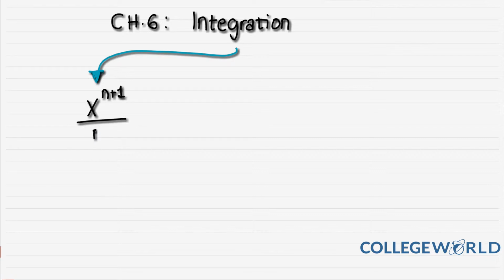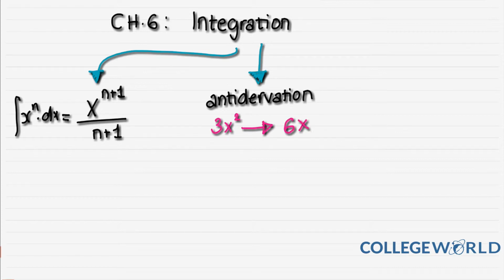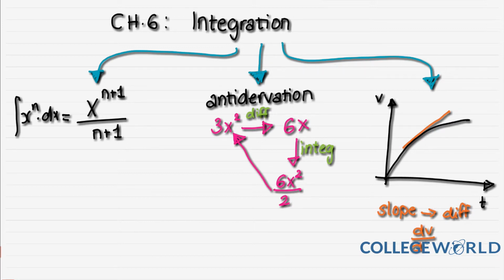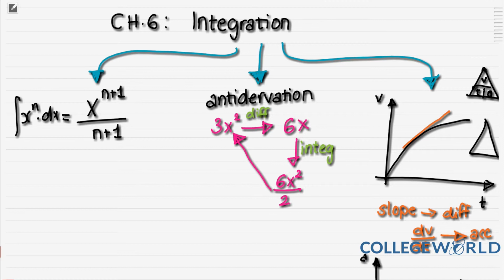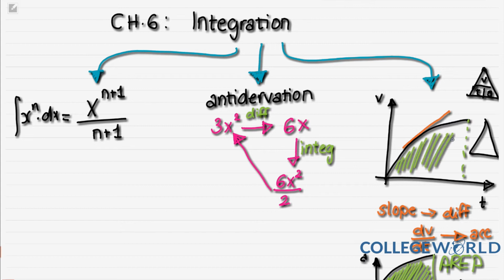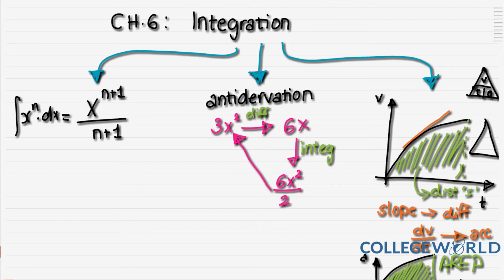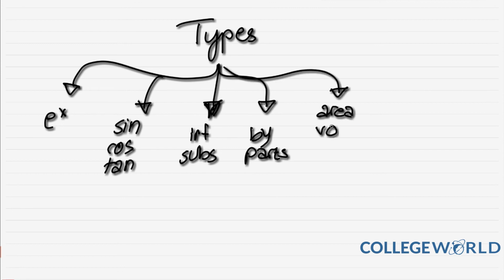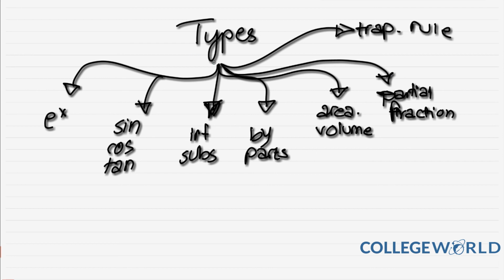A Level Maths - C4: Introduction to integration (6.1)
For more tutorials on A Level maths C4 integration ( AS and A2 ) please